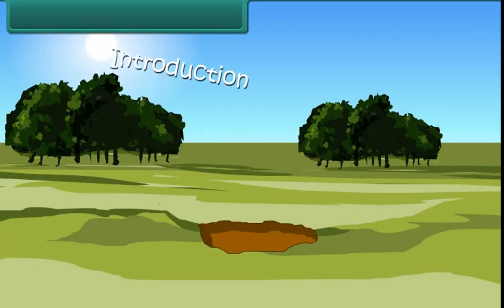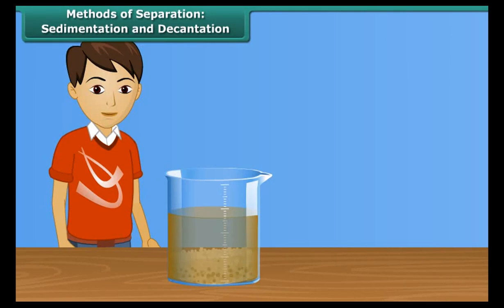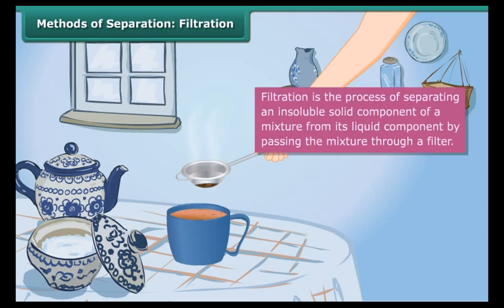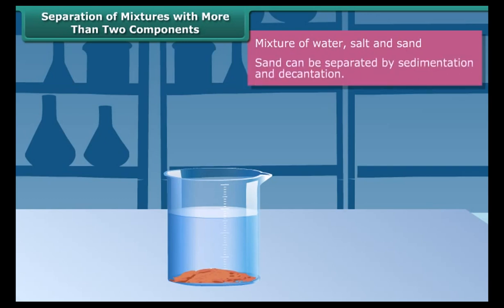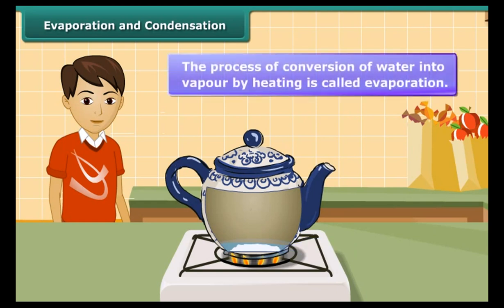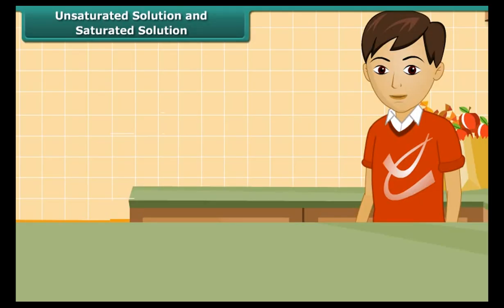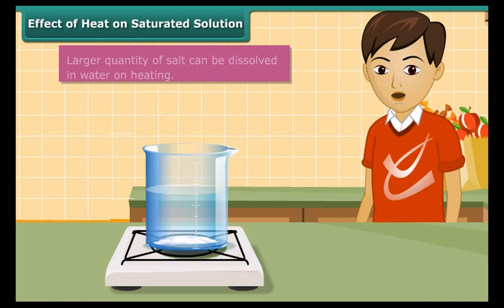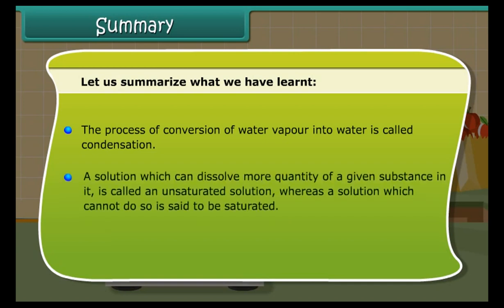DH 001 SEPARATION 2